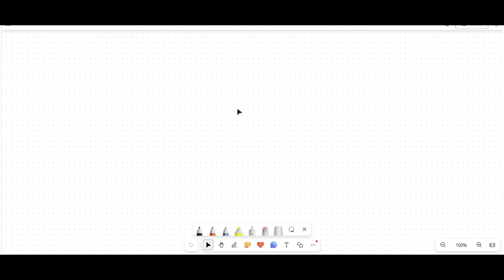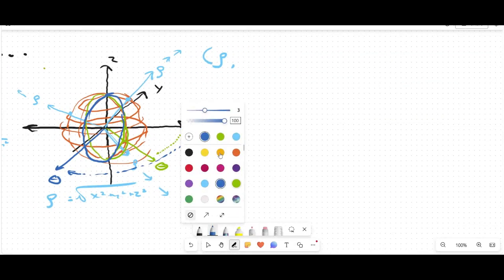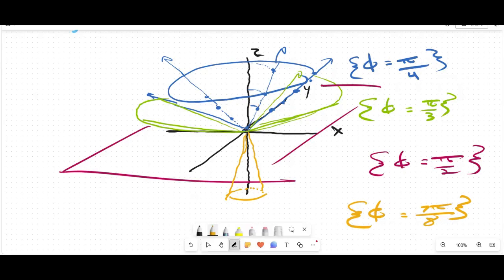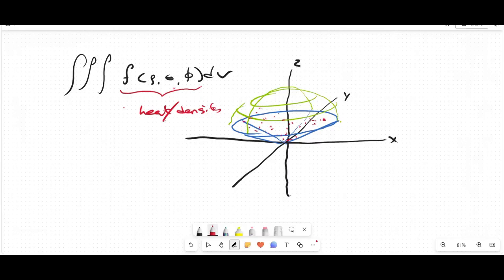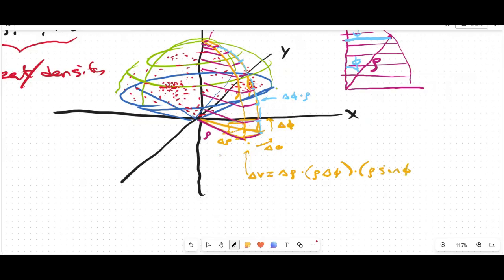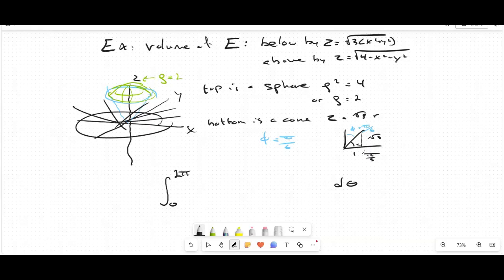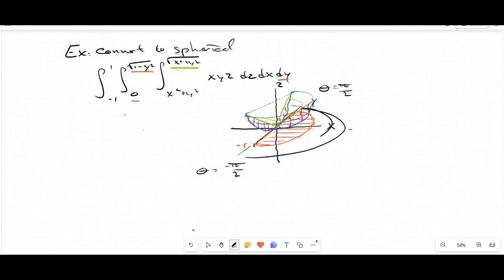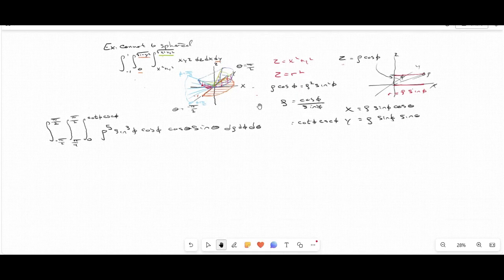WPI Calculus IV E1 2026, 6 16 2026